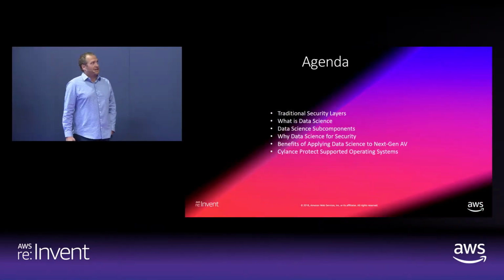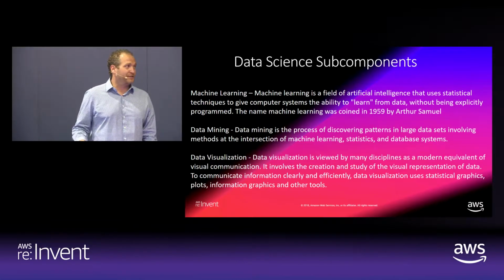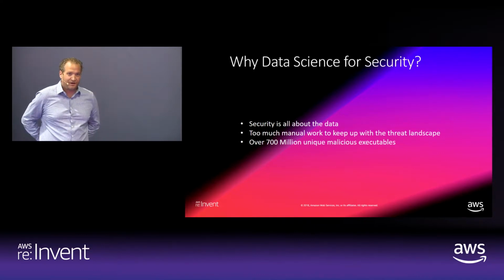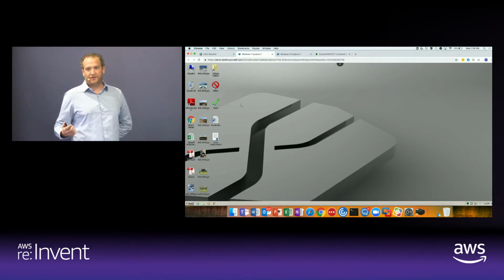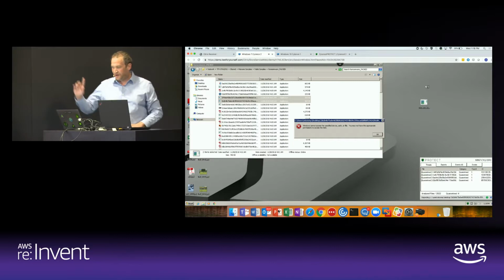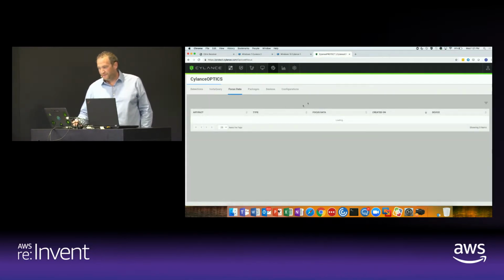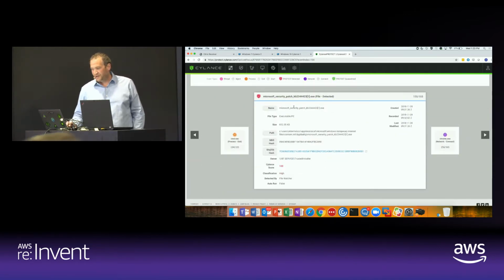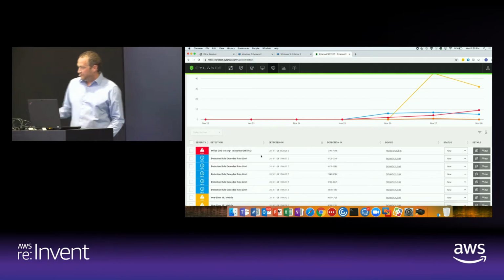AWS re:Invent 2018: Using Data Science to Secure Cloud Workloads (DEM85)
You may not have realized that most security products are using data science more than ever before. In this session, you will learn how and where data science is being applied in the security industry, as well as Cylance’s Threat Predictive Advantage, which is one of the many benefits of applying data science to next-gen AV products.